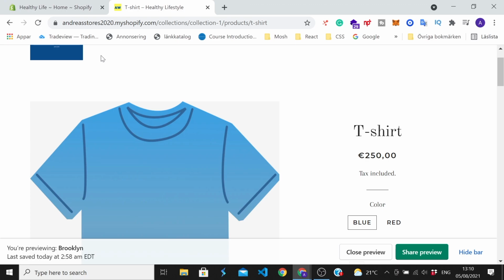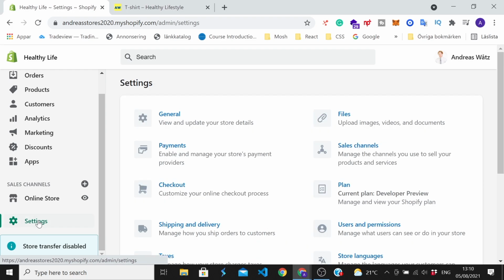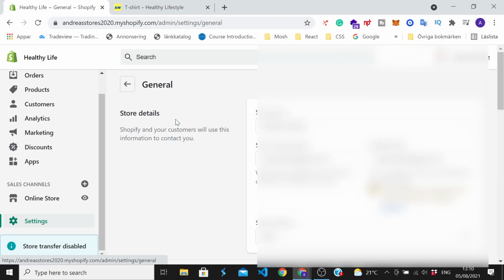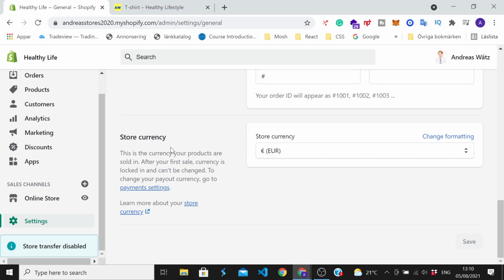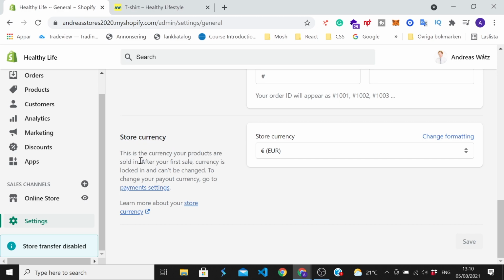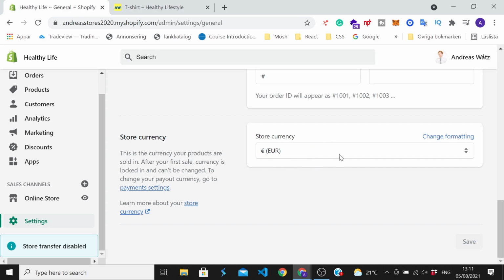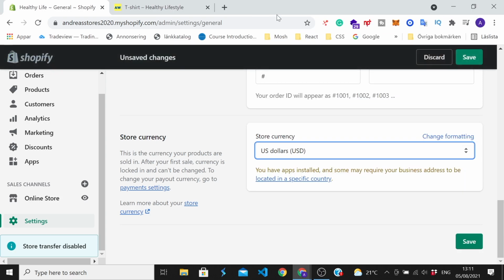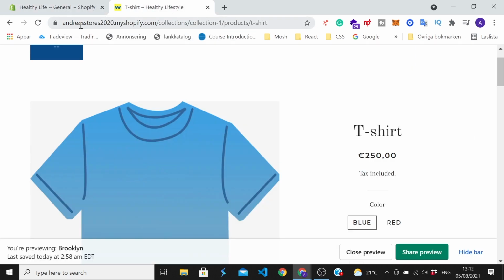How to Change Currency in Shopify 2021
How to easily change the currency in your Shopify store in 2021.

I show you when I change my currency from Euro to US dollars in this Shopify tutorial for beginners. But you can change to whatever you want.

After your first sale, your currency will be locked and can not be changed.